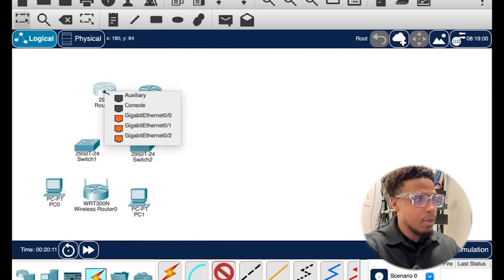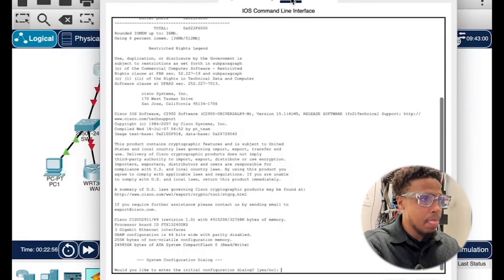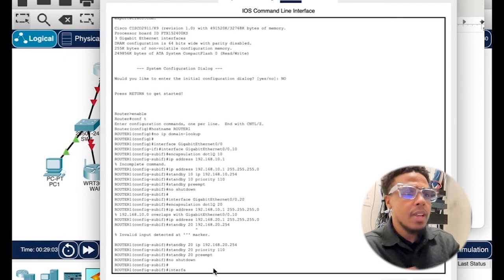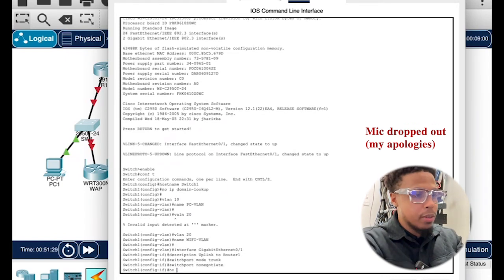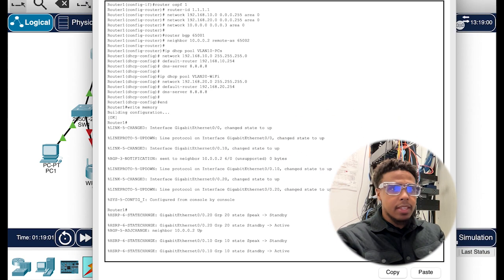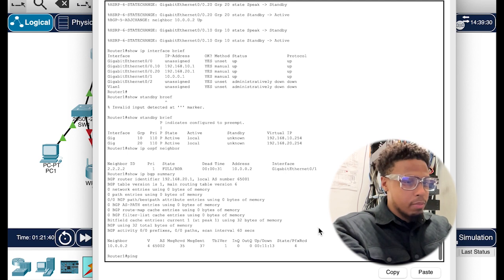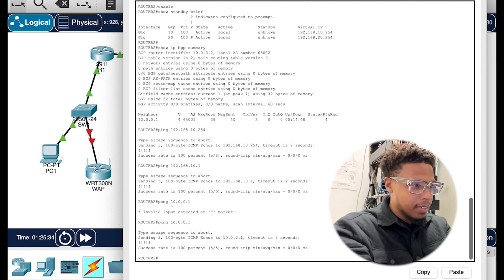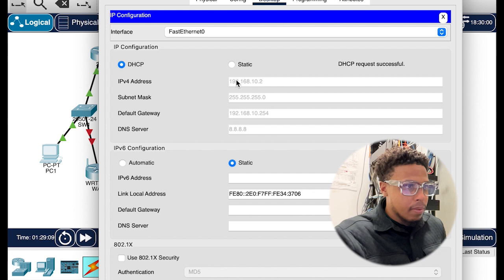Designing Resilient Networks:Real-World Lab in High Availability, Routing, and Wireless Integration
Building a highly available small office network using core routing protocols, wireless design, and enterprise best practices.

I designed a redundant on-premises network architecture using OSPF and BGP routing protocols, HSRP failover, HTTPS secured access, and validated it using real-world routing and failover scenarios.

0:00 - Infrastructure & Protocol Overview
0:43 - Setting Devices & Cabling
2:45 - Router1 Configuration (Trunk Vlan, HSRP, OSPF. BGP, Point to Point)
4:45 - Router2 Configuration (OSPF, BGP, HSRP)
5:14 - Switch1 Configuration (Assign Vlans, Trunks, & Access Ports)
5:53 - Switch2 Configuration (Assign Vlans, Trunk Link to Router2 & Access Ports)
6:09 - Wireless Router Configuration
6:30 - Validate Router1 with Show Commands (Interface status, HSRP, OSPF Neighbors, BGP Pairing, Ping)
8:44 - Validate Router2 with Show Commands (standby state interfaces & routing, Ping)
9:49 - Validate Switch1 (Interface brief, check Vlans, trunks)
10:28 - Verify PC Connection (IP Config, DHCP, ping)